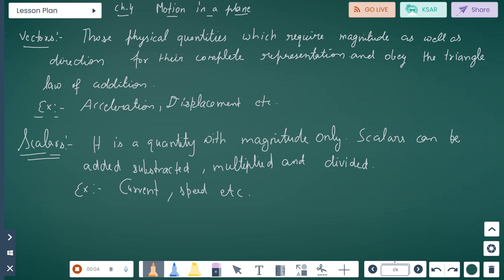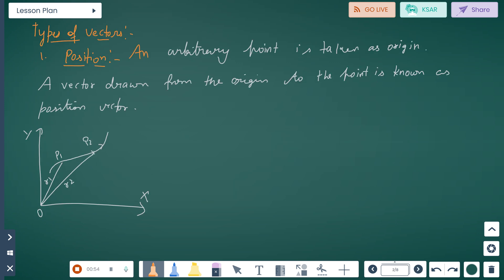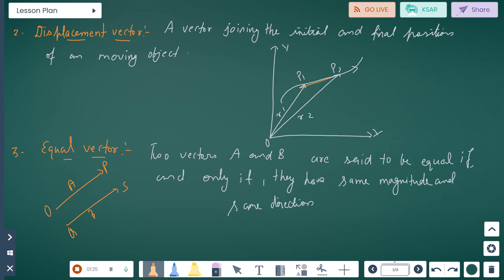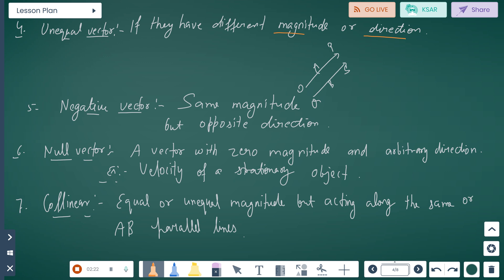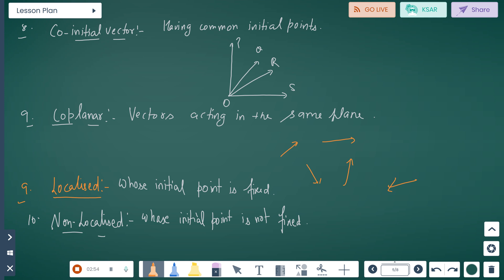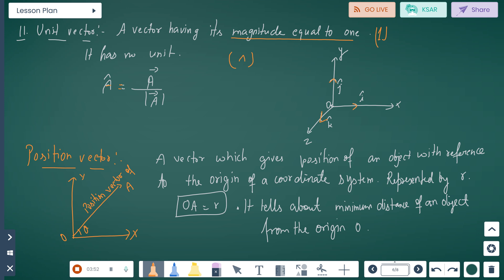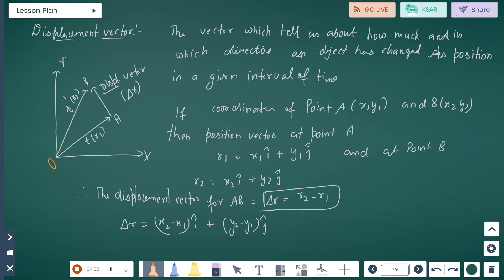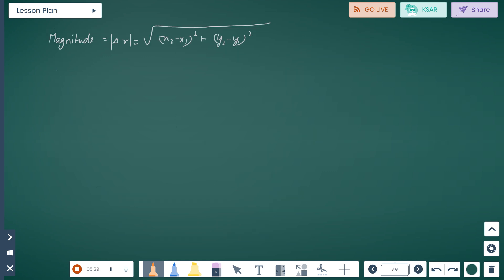Understanding Motion in Plane Class 11 - Physics CBSE Board | Chapter 4 (Part 1) | Renu Physics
🚀 Welcome to Renu Physics! 🚀

📚 Dive into the fascinating world of Physics with our comprehensive series on "Understanding Motion in Plane," specifically designed for Class 11 CBSE Board students. In this engaging video, we explore the intricacies of Chapter 4, providing you with a solid foundation for mastering the concepts of motion in a plane.

🌐 Chapter Overview:
Get ready for an exciting journey as we unravel the principles governing motion in two dimensions. From projectile motion to circular motion, we've got it all covered! This video is the first installment of our in-depth exploration, offering a detailed breakdown of fundamental concepts that form the backbone of the chapter.

🔍 What's Covered in Part 1:

Introduction to Motion in a Plane
Scalars and Vectors in Two Dimensions
Vector Addition and Subtraction
Relative Velocity

📈 Why Watch Renu Physics?
At Renu Physics, we believe in making complex concepts accessible and enjoyable. Our expert educators break down the subject matter in a way that is easy to understand, helping you build a strong foundation for your Physics journey.

Join our thriving community of learners! Share your thoughts, ask questions, and connect with fellow students in the comments section below. Learning is a collaborative journey, and we're here to support you every step of the way.

🎓 Education is empowerment! Hit play now and embark on a learning adventure with Renu Physics.